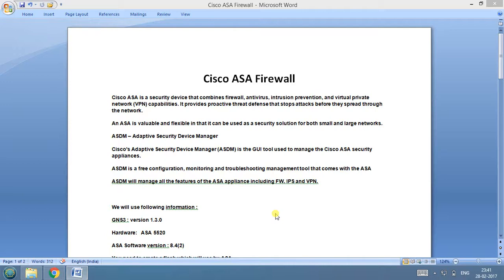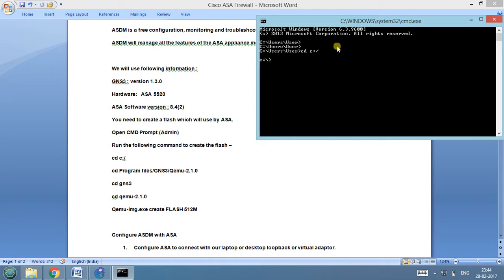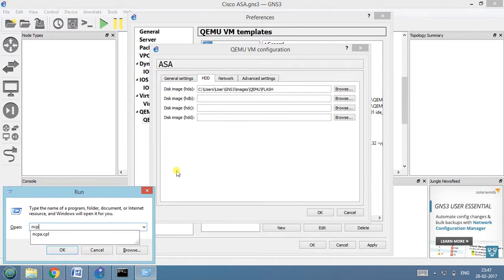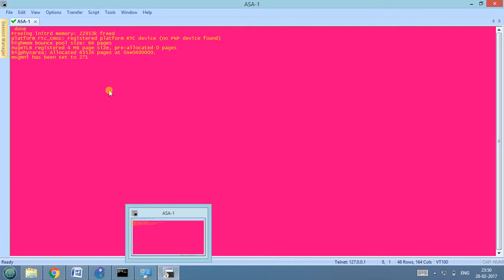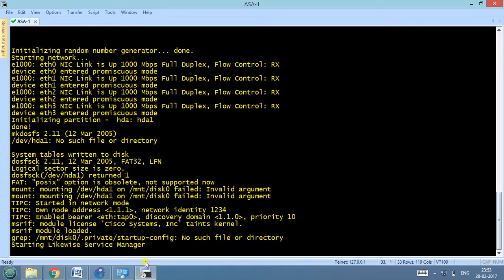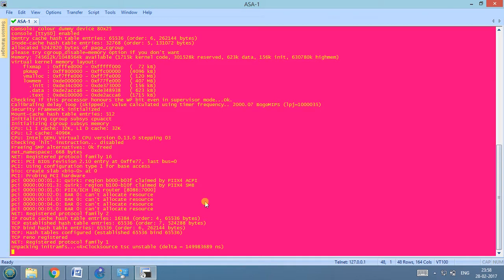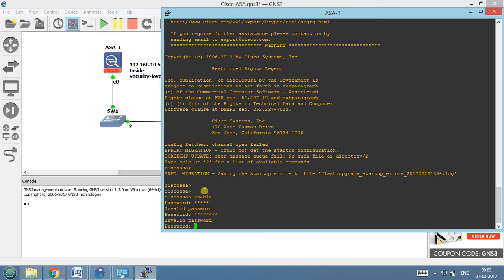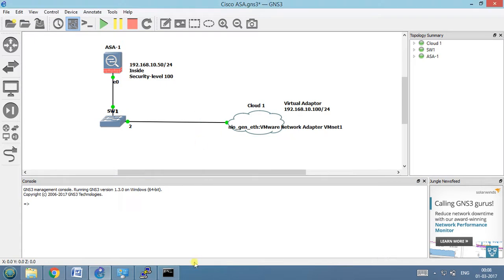Cisco ASA & ASDM on GNS3 part 1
This is simple LAB session of Cisco ASA 5520 on GNS3. in this tutorial you will learn setup ASA on GNS3 and connect ASA with your computer loopback or Virtual Adaptor. In second part you will learn configuration of ASDM.